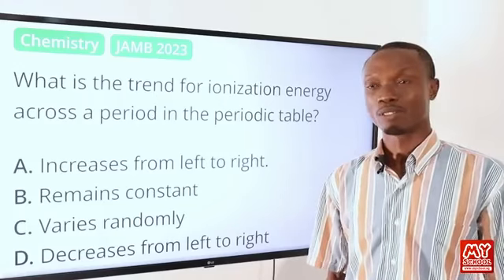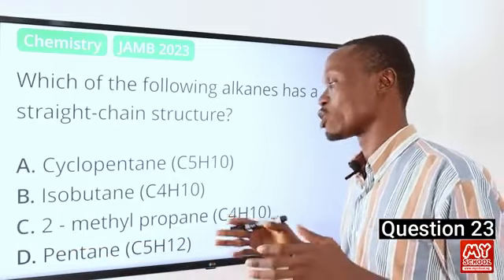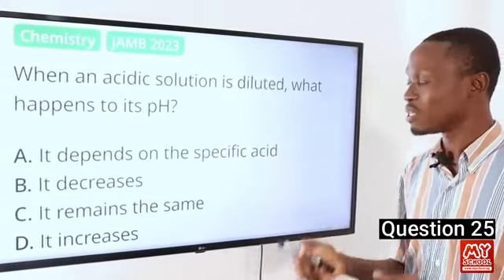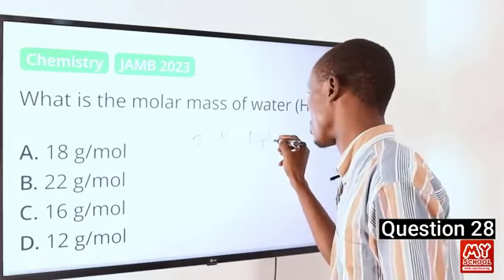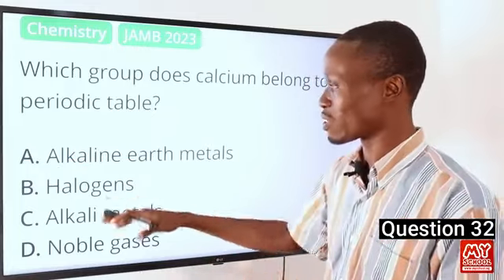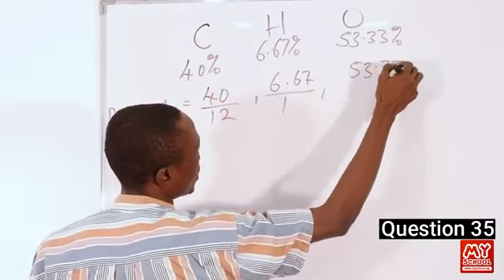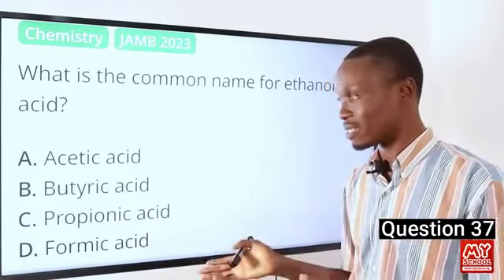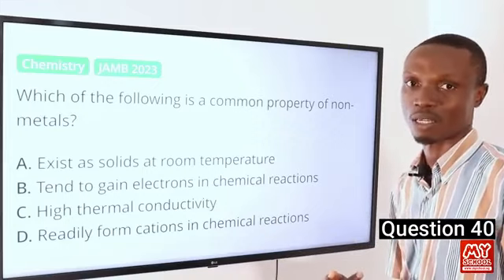JAMB CBT CHEMISTRY 2023 QUESTIONS AND ANSWERS